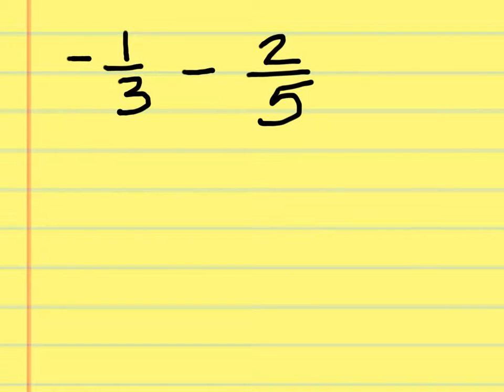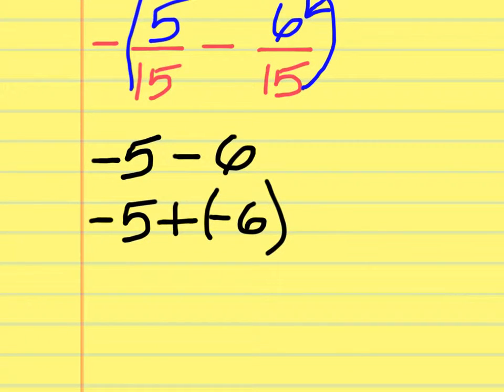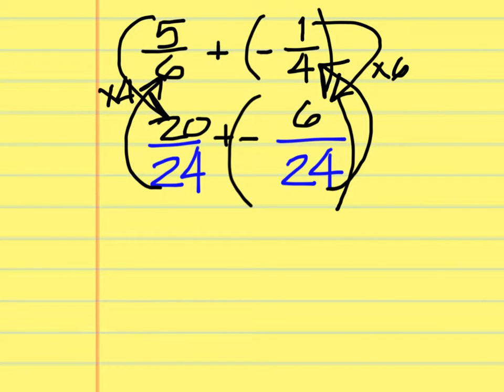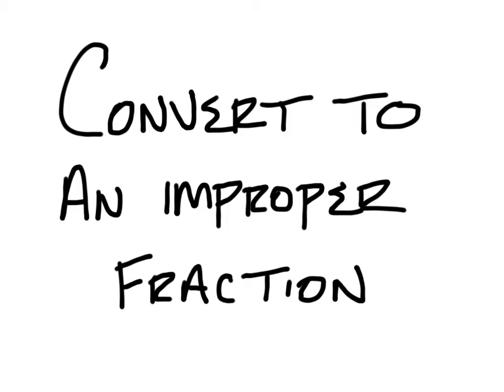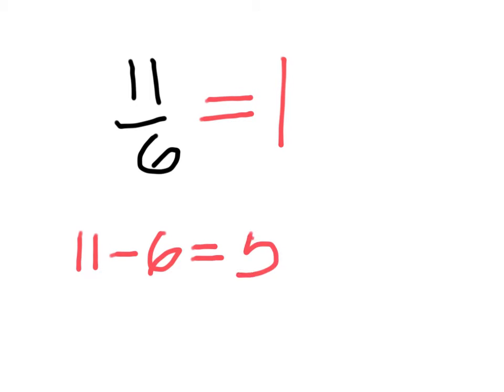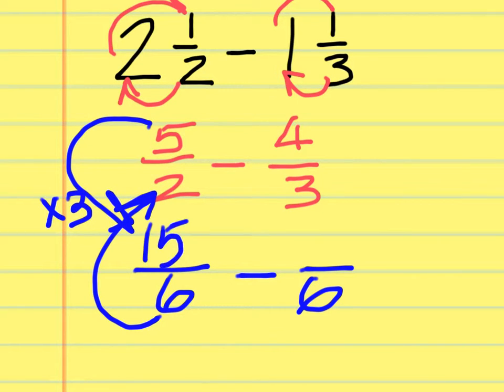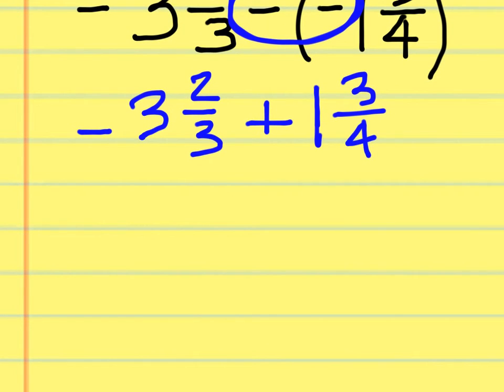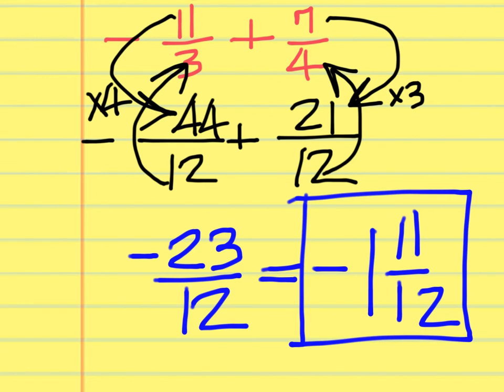9-15-14 Algebra 1 5th Period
3.2 Adding and Subtracting Mixed Numbers